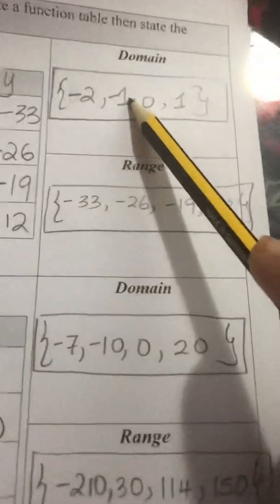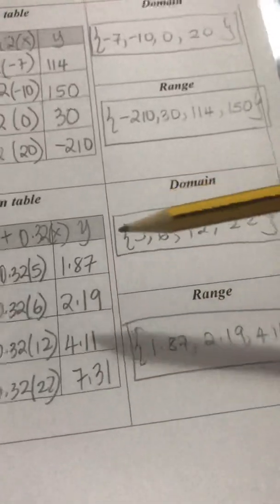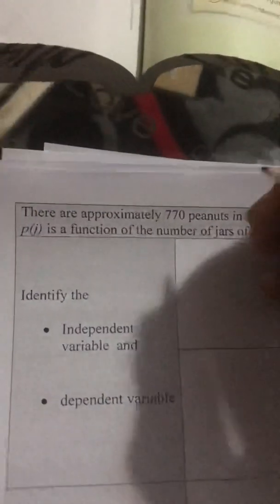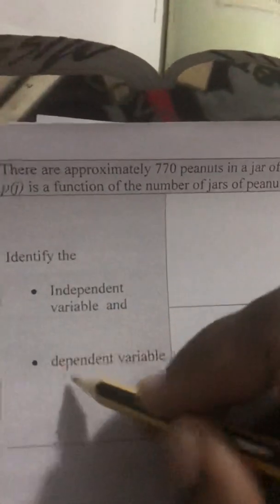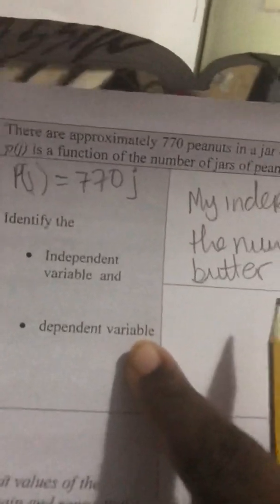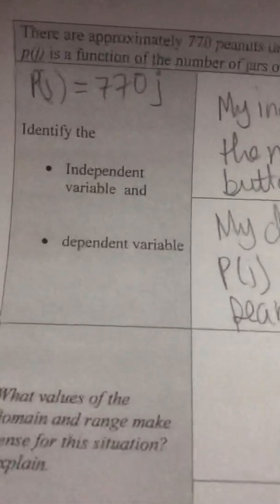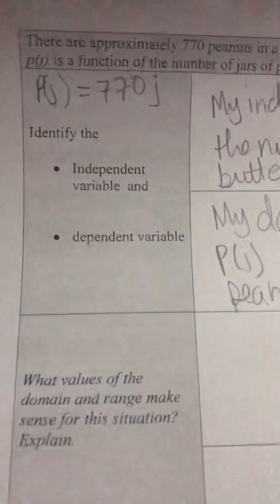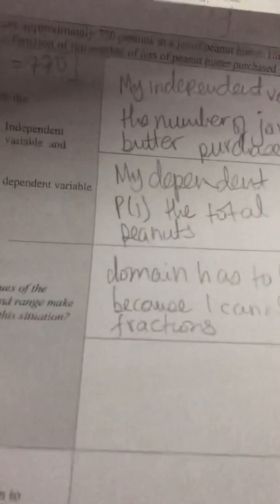Grade 8 Chapter 4 Lesson 3 Part 3 Functions